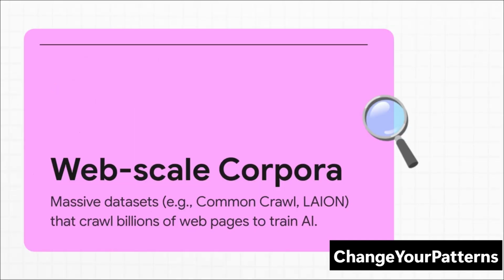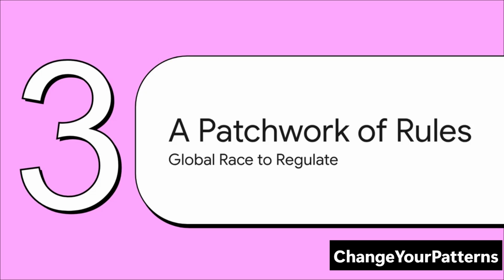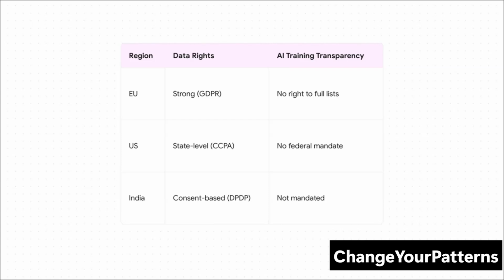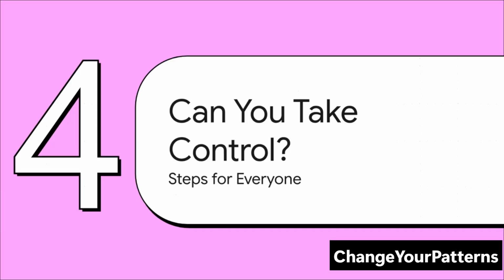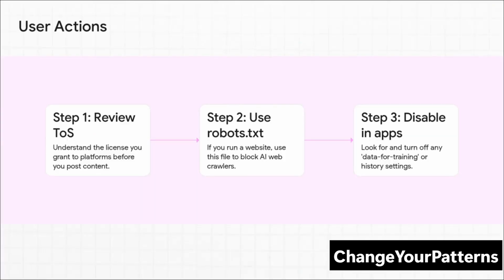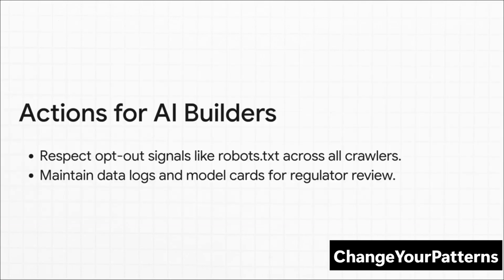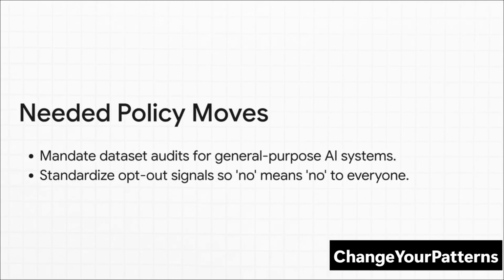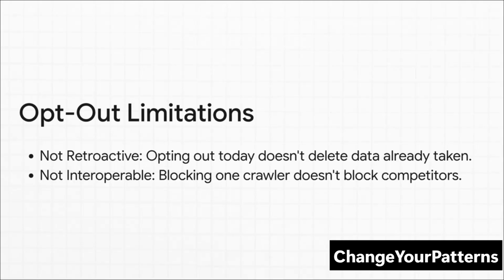Who Really Own Your Data?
🔥 YOUR DATA ISN'T YOURS: The SHOCKING Truth About AI Training & Your Social Media Life! 🔥

Ever wonder who really owns that photo you posted last week? You might be shocked to learn that while you technically retain copyright, the "quiet part" of social media is that platforms grant AI companies a "sweeping license" to your public content—meaning they can use it worldwide, royalty-free, and even sublicense it, all without telling you!

This isn't just theory; it's happening at a planetary scale. Your posts are being "invisibly extracted" and fed into "web-scale corpora" like Common Crawl and LAION, which contain billions of pages and images. The sting? You're likely completely unaware your "life moments" are "feeding opaque models," leaving you "stripped of agency".

But here’s the real head-turner: Ethical controversies have exploded over AI datasets containing children's images, raising serious "dignity and consent alarms". Human Rights Watch and Wired have highlighted how children's faces have appeared in these massive datasets!

While you get "a toggle here, a robots.txt there," corporations wield "asymmetry of power," legally tidily sweeping up your digital footprint. Transparency is NOT a universal right, and crucial training data lists are often kept secret. Opt-outs? They're fragmented, limited, and won't delete data already ingested.

This isn't just about privacy; it's a hidden battle for control over your digital identity. Watch now to uncover the dark side of AI training, the legal loopholes, and why your social media content might already be part of the next big AI model.